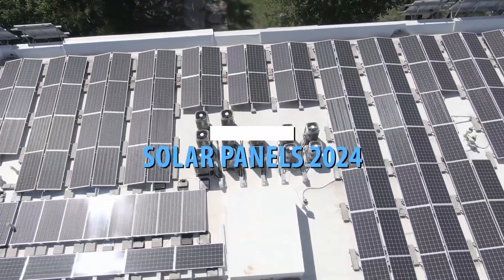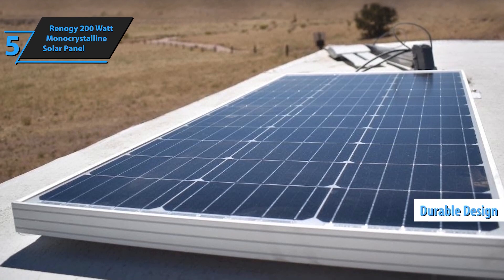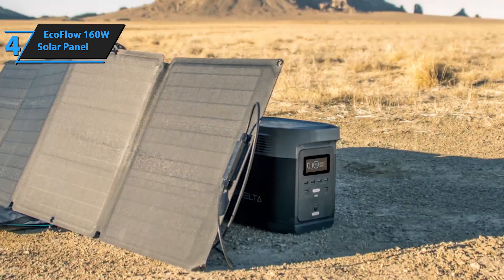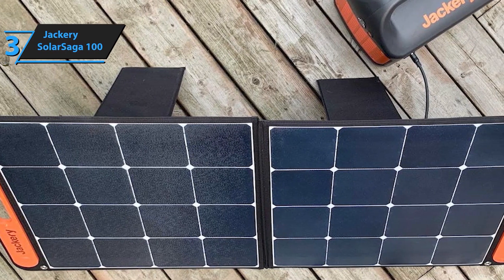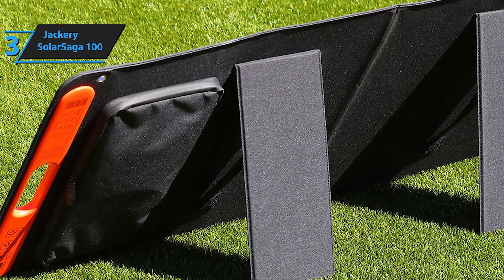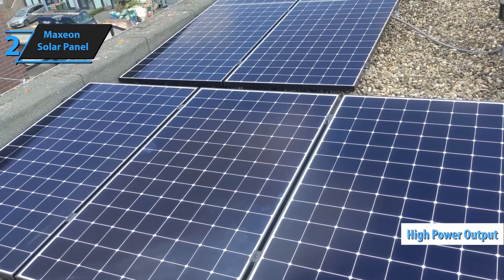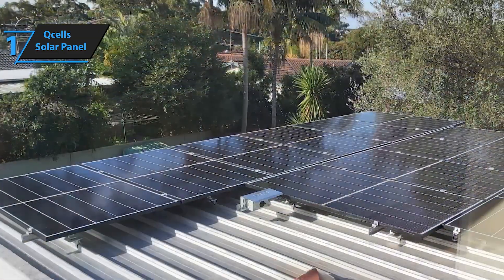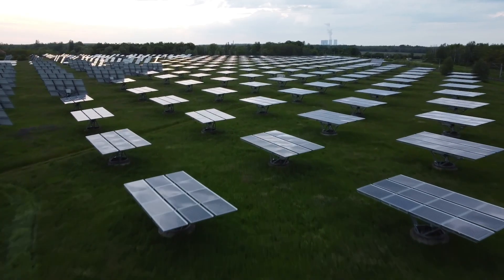Top 5 BEST Solar Panels in 2024 | Maximize Your Energy Efficiency!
🌞 Ready to harness the power of the sun in 2024? In this video, we're unveiling the top 5 best solar panels that will revolutionize your energy game this year. Whether you're an outdoor enthusiast, a homeowner, or looking to upgrade your off-grid system, these panels offer unmatched efficiency, durability, and performance. Let's dive in!

🔗 Links to the Best Solar Panels of 2024:

US Links:
5️⃣ Renogy 200 Watt Monocrystalline Solar Panel
4️⃣ EcoFlow 160W Solar Panel
3️⃣ Jackery SolarSaga 100
2️⃣ Maxeon Solar Panel
1️⃣ Qcells Solar Panel